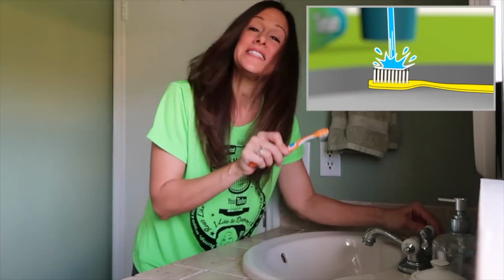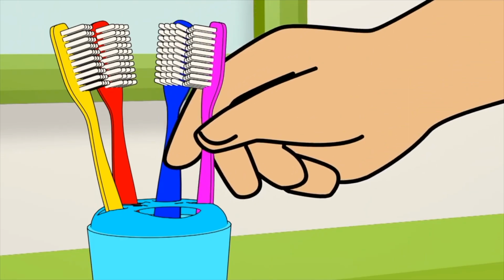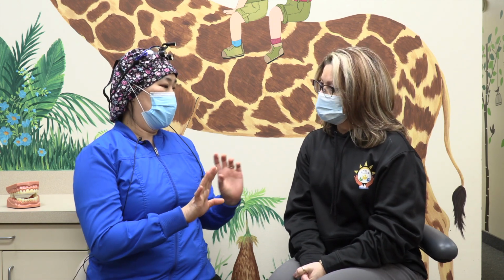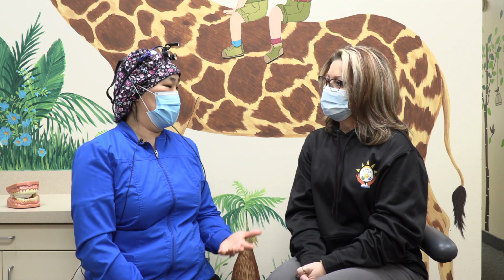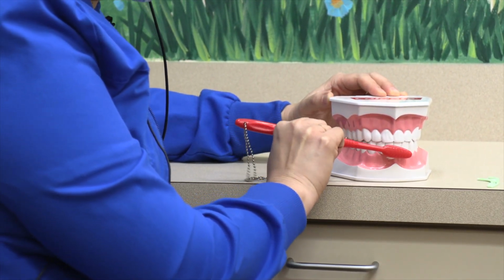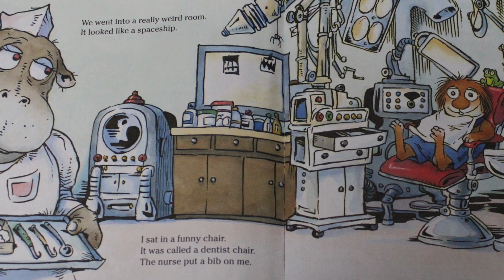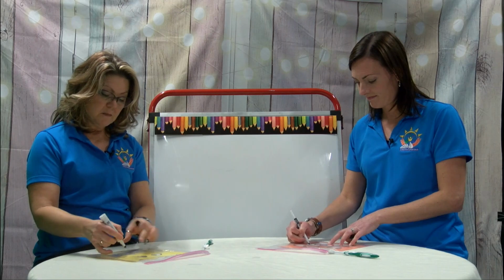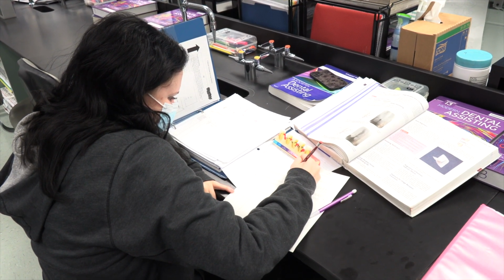Kids P.L.A.C.E. - Season 2 - Episode 16 - Dental Health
Kids P.L.A.C.E. is a television series for younger children to Play, Learn, Achieve, Create and Explore.